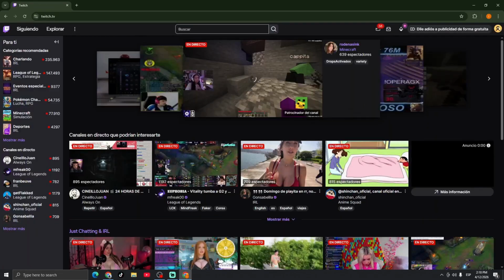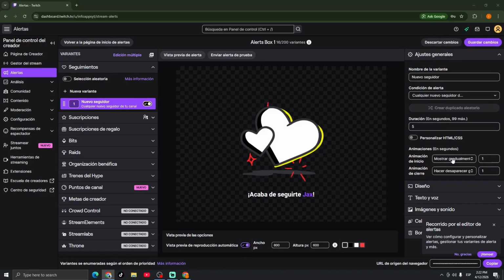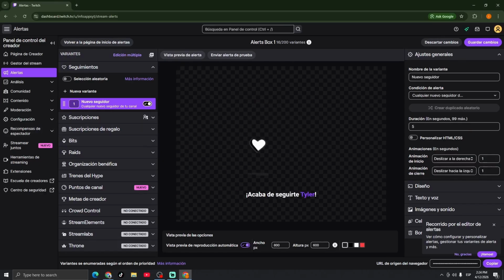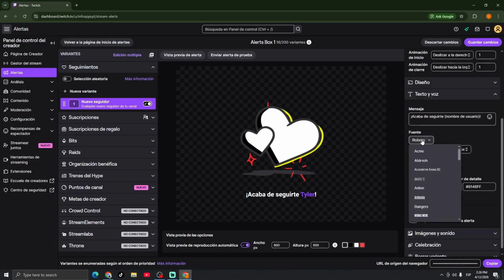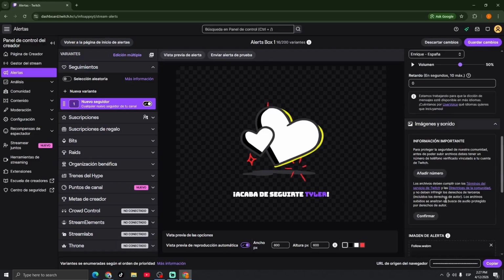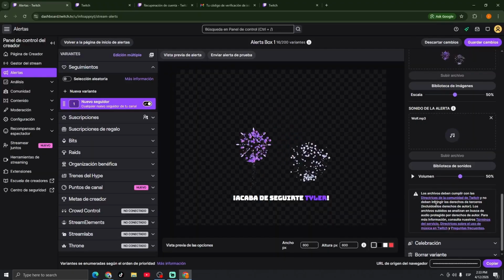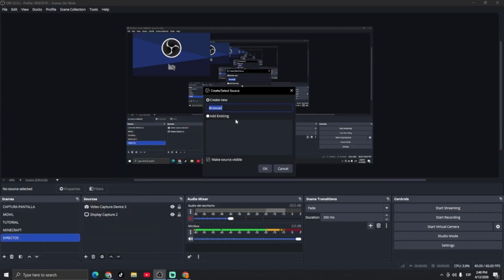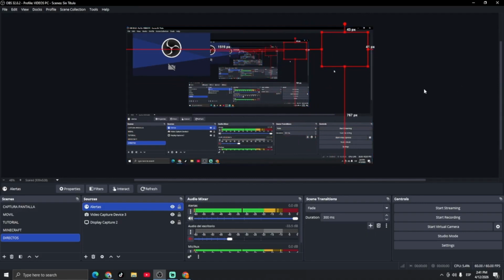How to Set Up Twitch Alerts in OBS Studio Step by Step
Discover how to set up Twitch alerts in OBS Studio. Boost your stream with professional notifications.